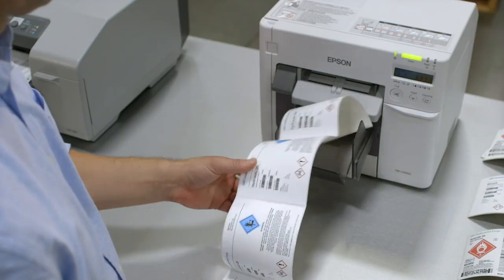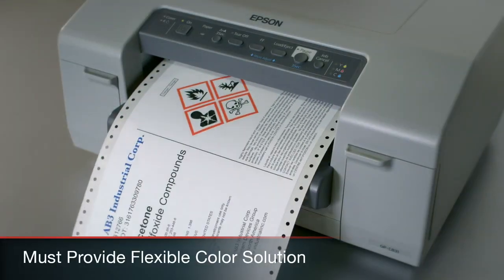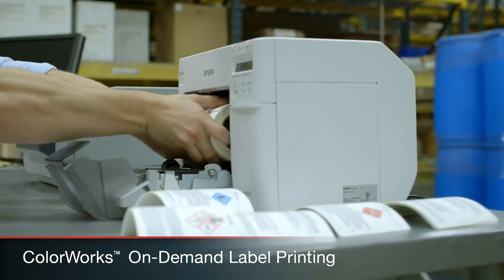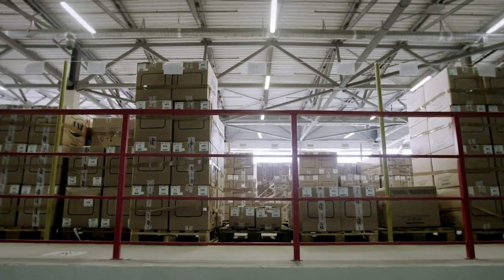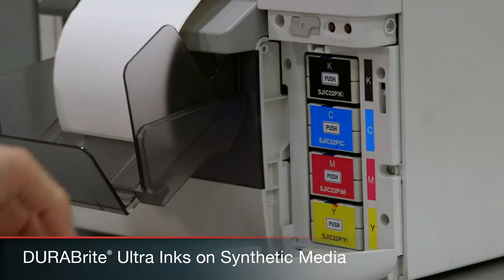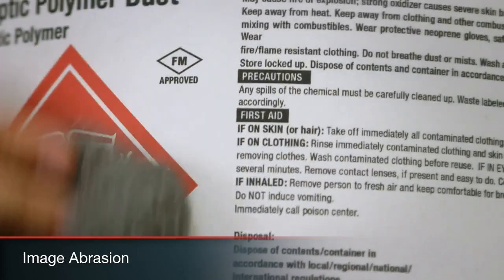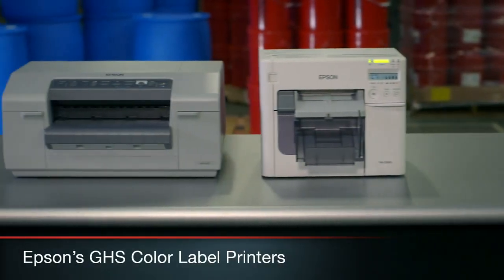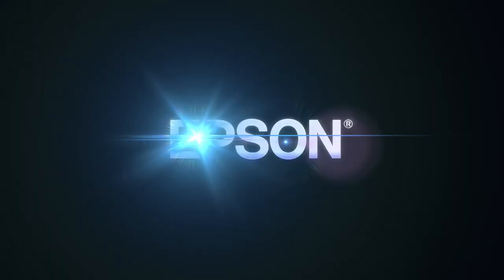Master GHS BS5609 Compliance with Epson ColorWorks Inkjet Label Printers | OmegaBrand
Unlock the power of Epson ColorWorks pigment inkjet label printers for your GHS BS5609 compliant label needs. Our video showcases the range, from the CW-C6500, perfect for 8-inch wide large format chemical drum labels, to the versatile CW-C400, CW-C6000, and the high-speed industrial TM-C7500. Learn how these printers deliver not only compliance but also exceptional quality and efficiency, revolutionizing your label printing process. Whether you need small product labels or large chemical drum labels, Epson ColorWorks has you covered. Watch now to see how these printers can enhance your business's labeling strategy.